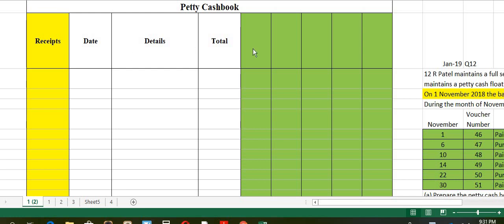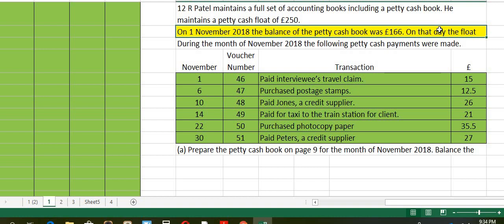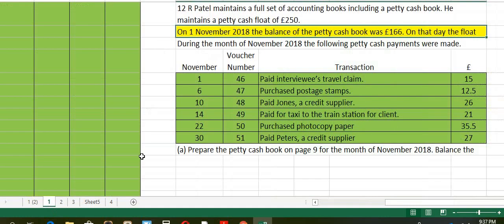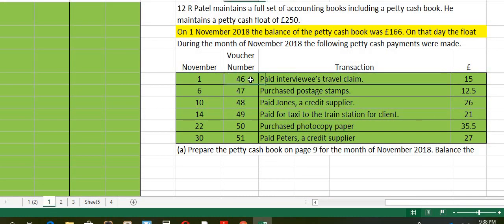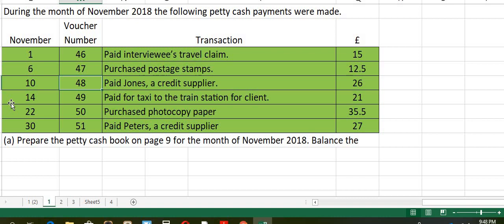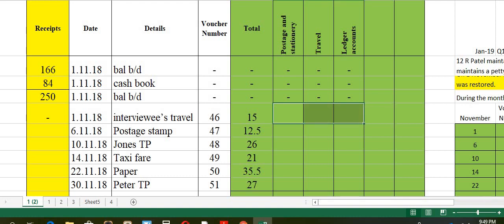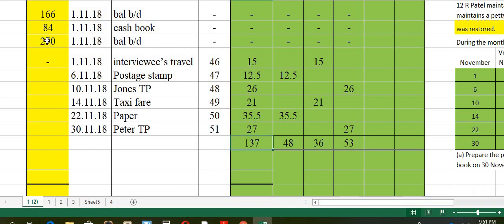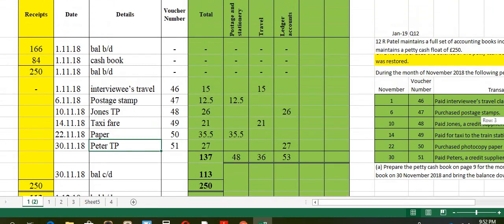Petty Cash Book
1. Identification of debit and credit side of a petty cash book.
2. Posting entries to a petty cash book
3. Balancing-off a petty cash book.